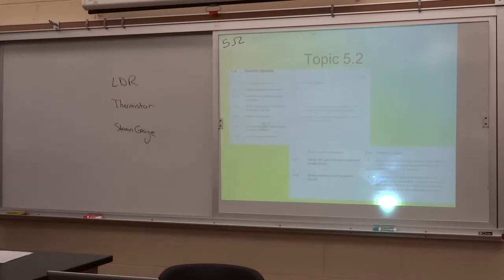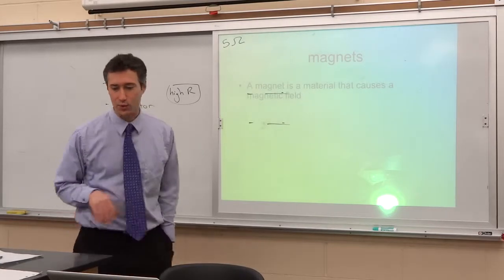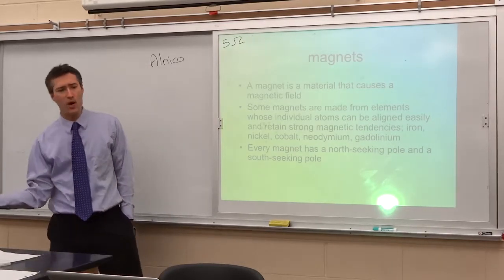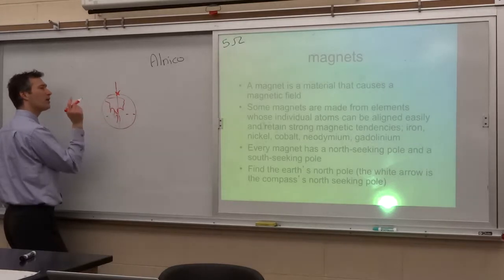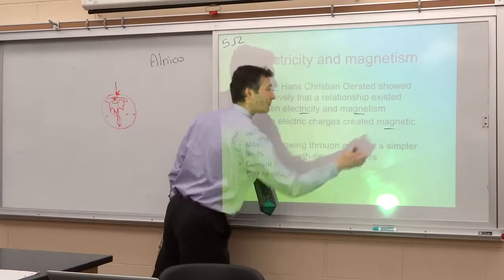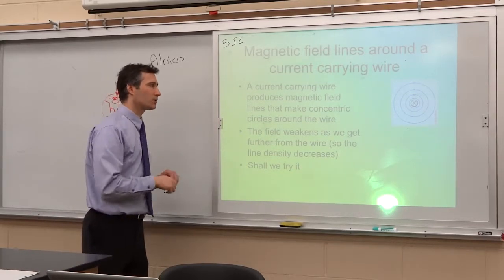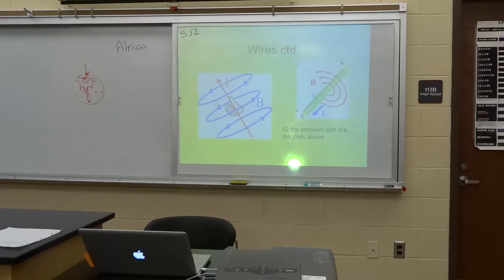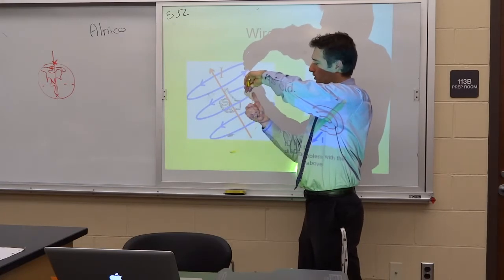snow day magnetic fields